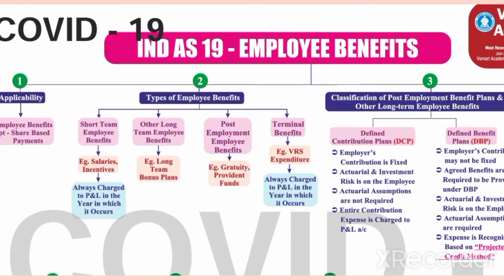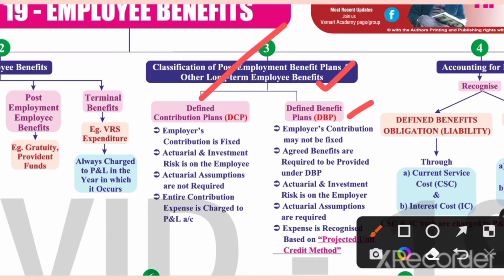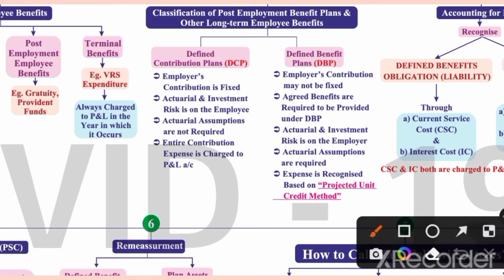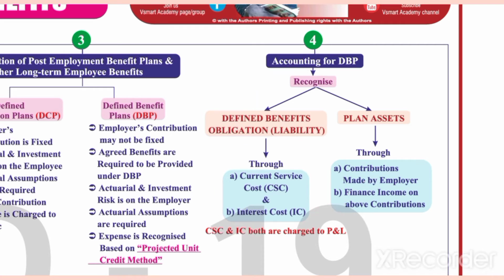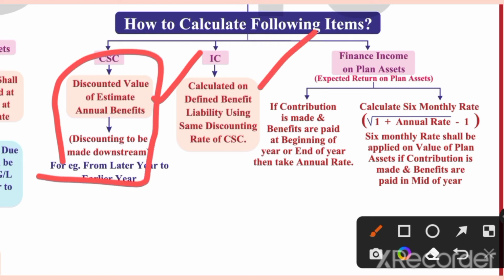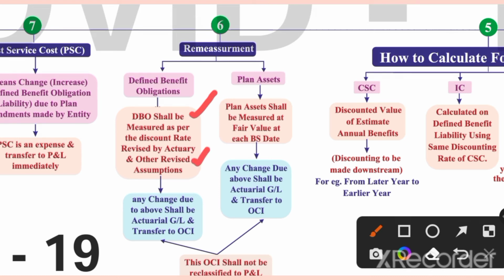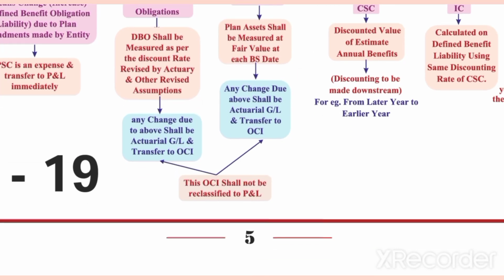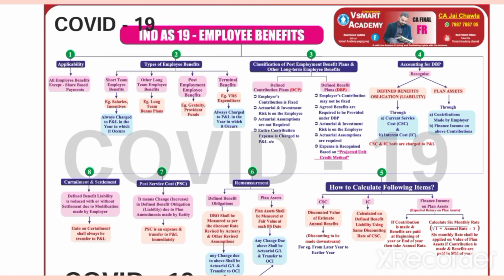Ind as 19 Employee Benefits revision